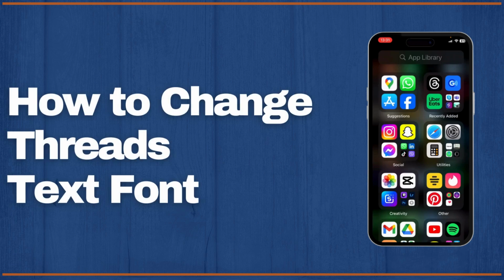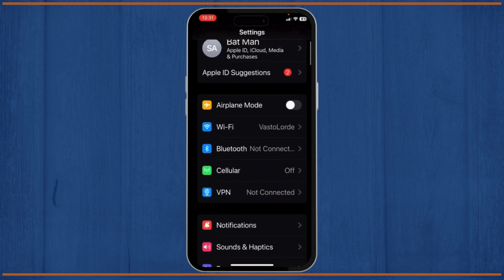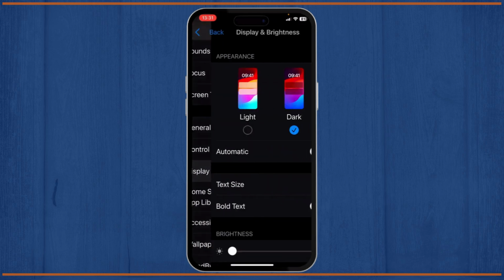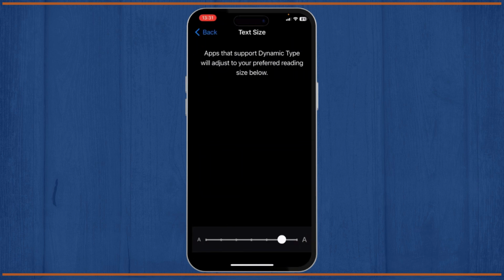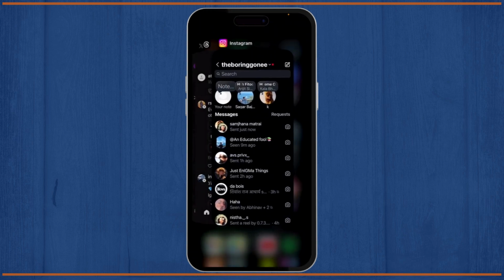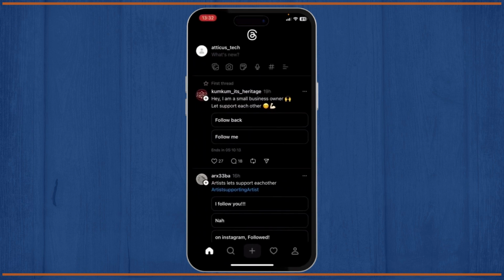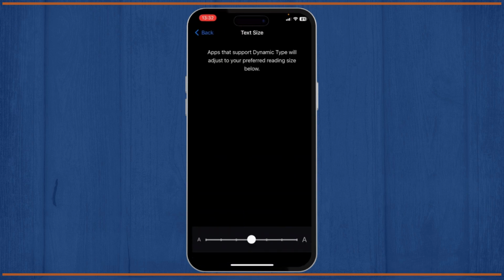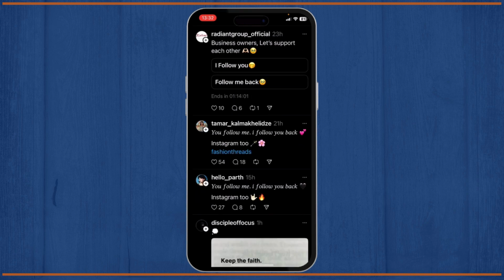How to Change Threads Text Font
Learn how to easily change the text font on Threads in this step-by-step tutorial. Whether you want to update your font style for a fresh look or make your posts stand out, this guide covers it all!

In this video, you’ll discover how to change font style on Threads, including how to adjust the text font on Threads without using any app. We’ll show you how to modify the font style on both Android and iOS devices.

0:20 Step 1: Accessing Threads Settings
0:35 Step 2: Changing Your Text Font
0:55 Step 3: Finalizing Your Font Style